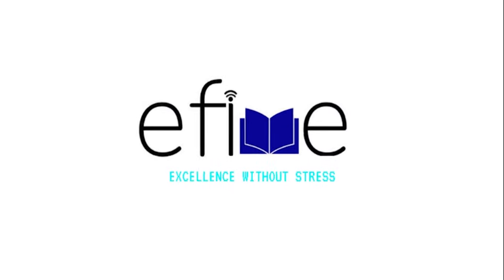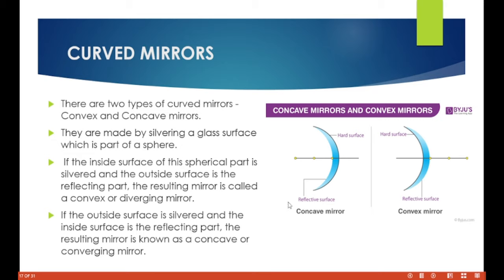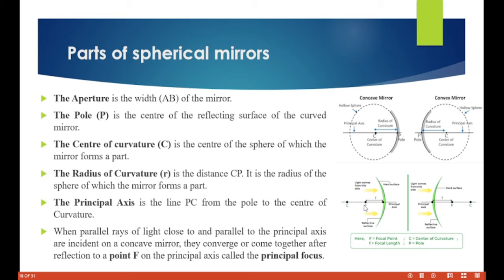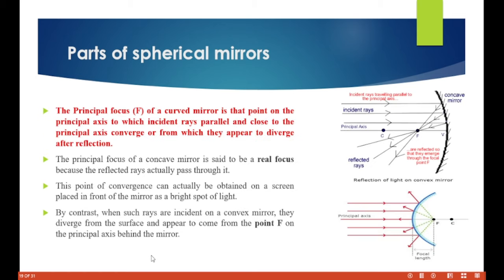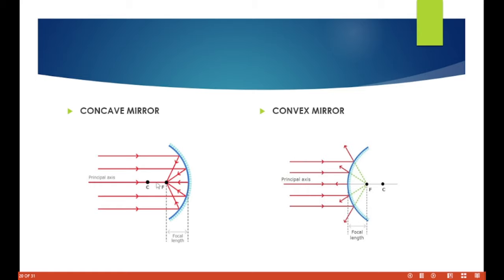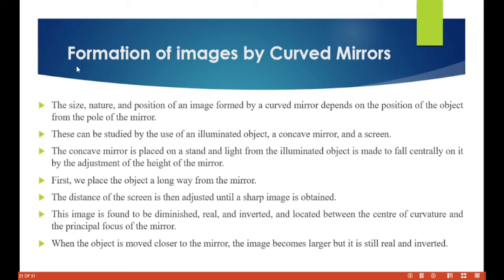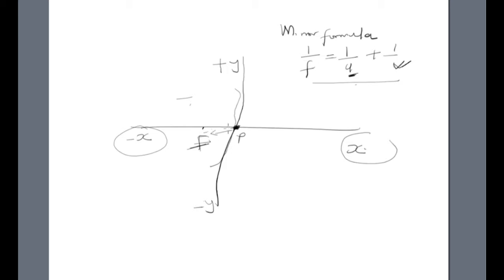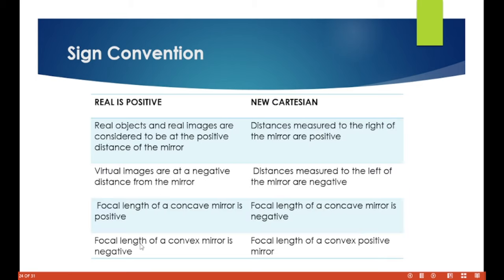EFIWE JAMB PHYSICS: REFLECTION FROM CURVED SURFACES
Efiwe: Excellence without stress